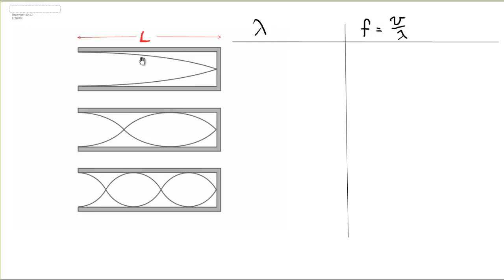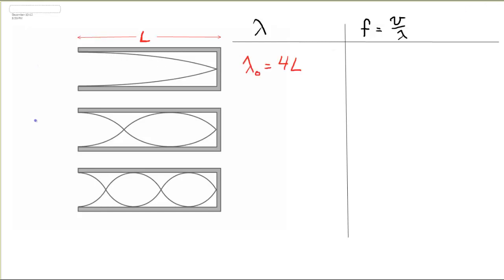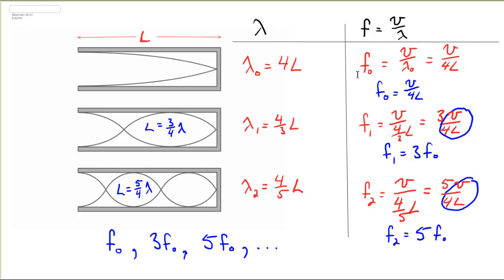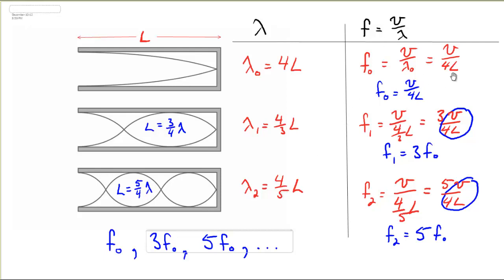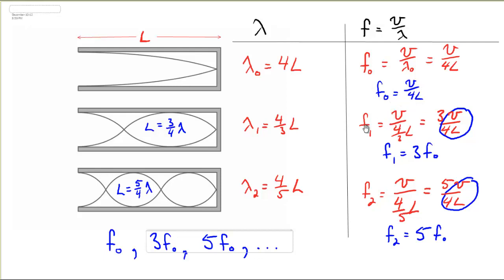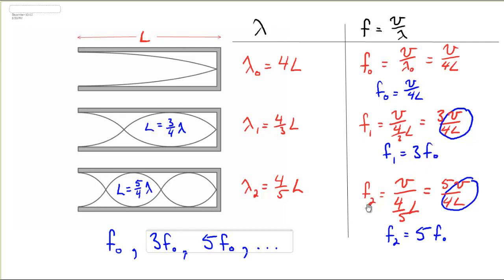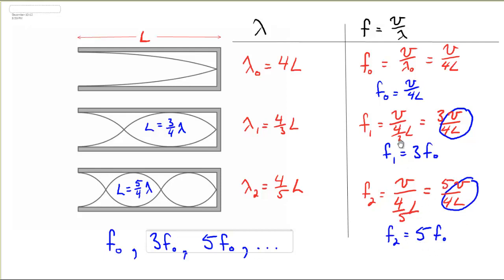Standing Waves in a Pipe Closed on One End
Standing Waves in a Pipe Closed on One End are used to derive the allowable harmonic frequencies